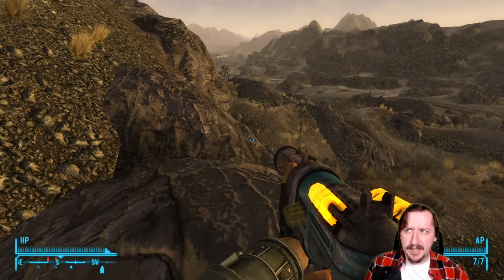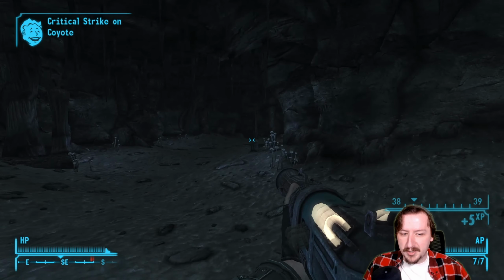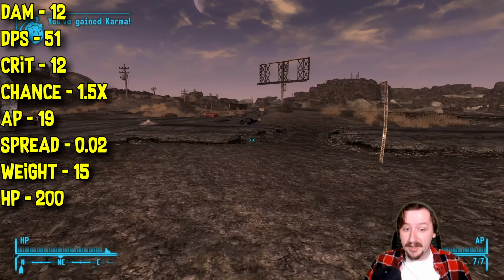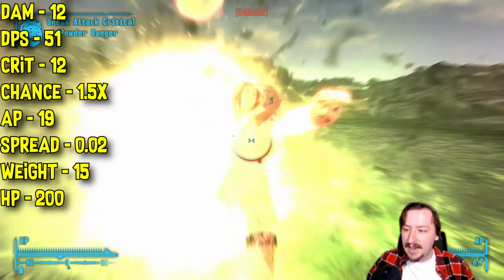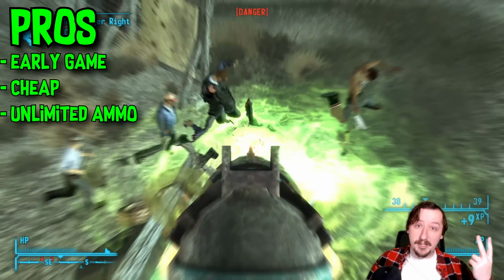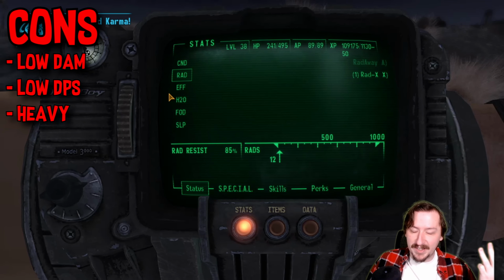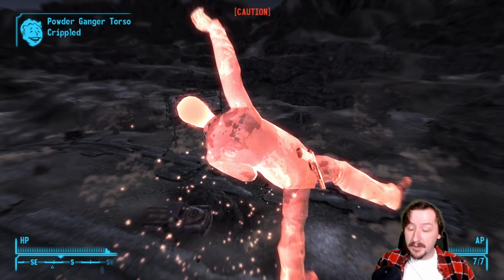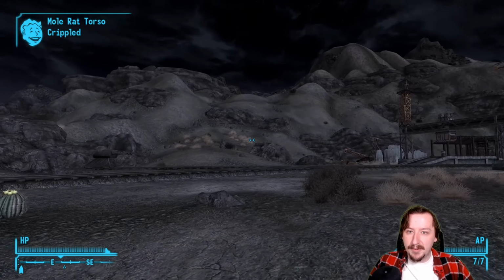How Good Is The Recharger Rifle In Fallout New Vegas?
⚡ Ready to harness the power of the Wasteland? Join us in this video as we delve into the electrifying world of the Recharger Rifle in Fallout New Vegas! ⚡ Whether you're a seasoned Courier or a newcomer to the Mojave, we've got the scoop on this unique energy weapon and its potential in your arsenal.

🔍 We'll break down the Recharger Rifle's stats, examining its energy damage, rate of fire, and efficiency. From battling hostile factions to taking on mutated creatures, discover how this innovative rifle holds up in various combat scenarios and what sets it apart from traditional ballistic weapons.

🔧 Explore the customization options available for the Recharger Rifle. Enhance its capabilities with energy-focused modifications, and find out how these tweaks can turn the rifle into a reliable and sustainable weapon for your journeys through the Mojave.

💡 Gain insights into effective strategies for utilizing the Recharger Rifle in different situations. Whether you prefer long-range engagements or up-close encounters, we'll provide tips and tactics to make the most of this energy weapon's unique features.

👍 If you're charged up about the Recharger Rifle or intrigued by the prospect of a futuristic firearm in the Wasteland, don't forget to hit the like button and subscribe for more Fallout New Vegas content. Share your experiences and thoughts on the Recharger Rifle in the comments – we're eager to hear your electrifying tales from the Mojave!

Thanks for joining us on this journey through the irradiated landscape – let's power up with the Recharger Rifle! ⚡